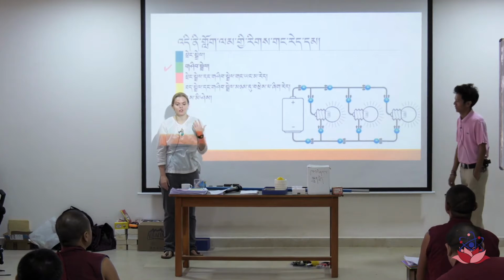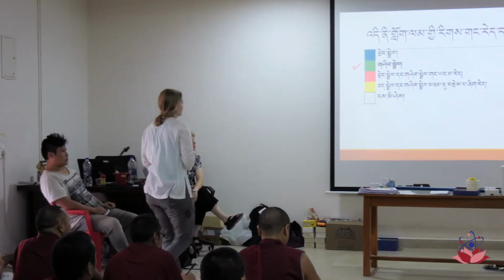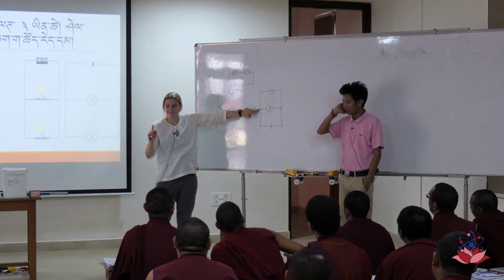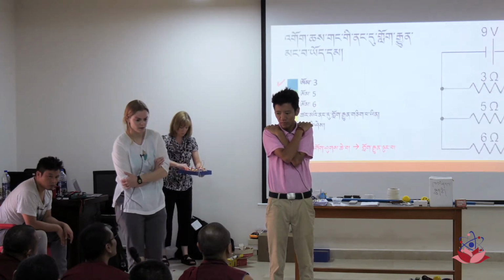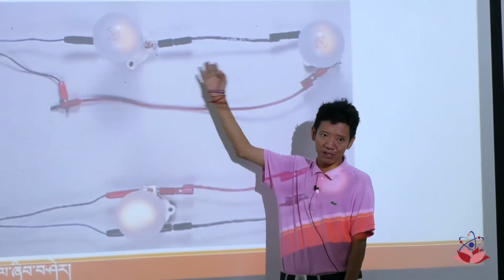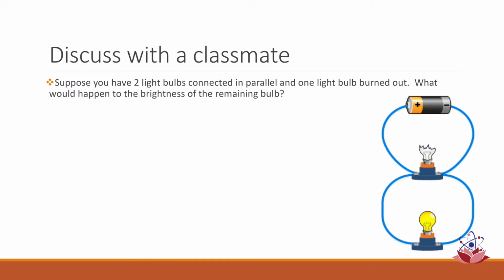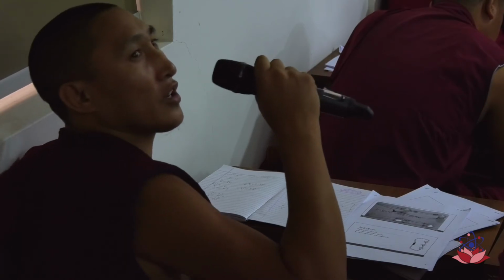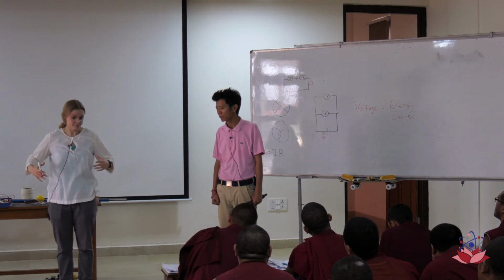Physics : Y4 D4 S1 - 2017 དངོས་ཁམས་ཚན་རིག ལོ་ ༤ ཉིན་ ༤ སློབ་ཐུན་ ༡། ༢༠༡༧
Topic : Series and Parallel Circuits (Review)

དངོས་ཁམས་ཚན་རིག ལོ་རིམ་བཞི་པ། ཉིན་བཞི་པ། སློབ་ཐུན་དང་པོ། ༢༠༡༧
བརྗོད་གཞི། ཕྲེང་སྦྲེལ་དང་གཤིབ་སྦྲེལ་གློག་ལམ། (བསྐྱར་ཞིབ།)
གོ་སྒྲིག་ཞུ་མཁན། ཨེ་མོ་རི་དང་བོད་ཀྱི་ཚན་རིག་ལས་རིམ།
བརྙན་འཇུག་གོ་སྒྲིག་ཞུ་ཡུལ། འབྲས་སྤུངས་བློ་གསལ་གླིང་སྒོམ་སྒྲུབ་དང་ཚན་རིག་ལྟེ་གནས་ཁང་།